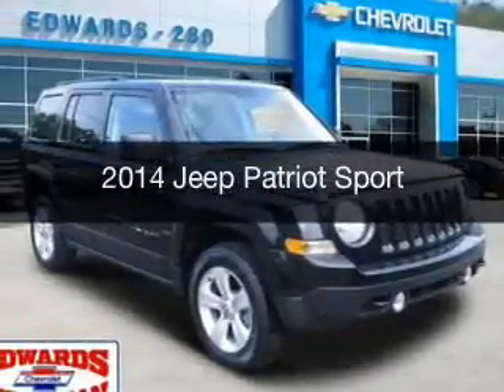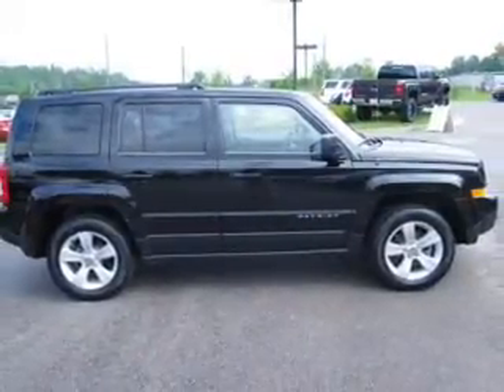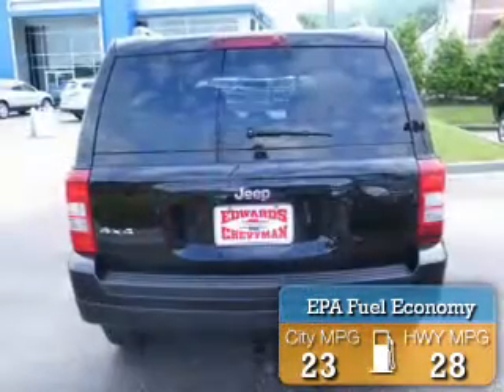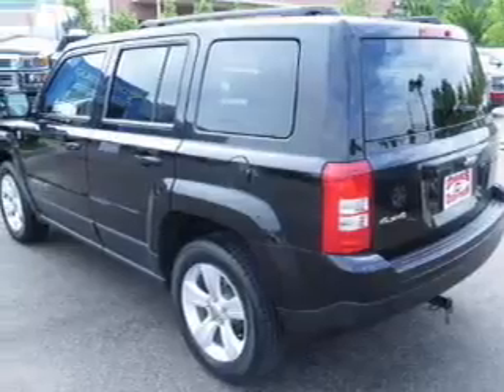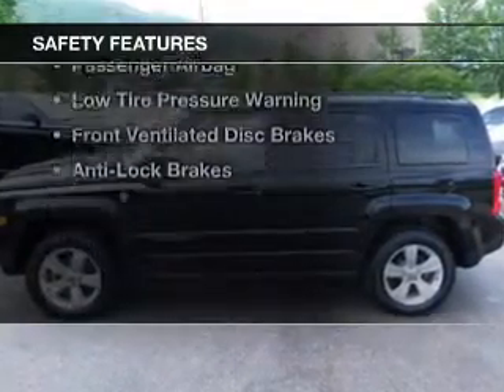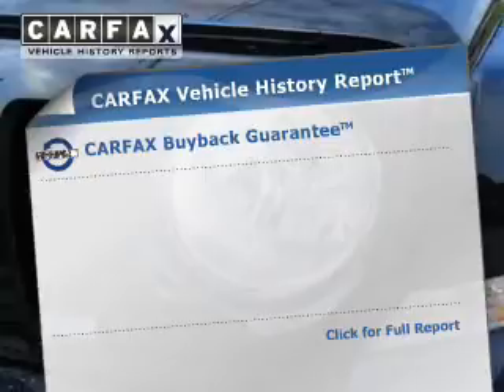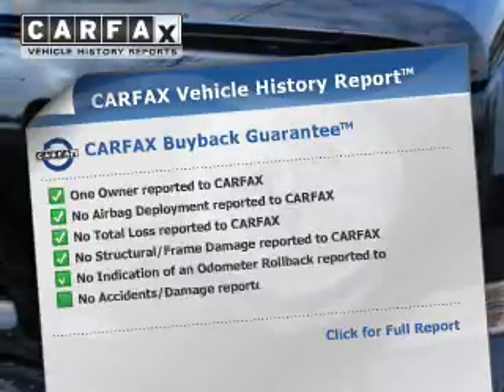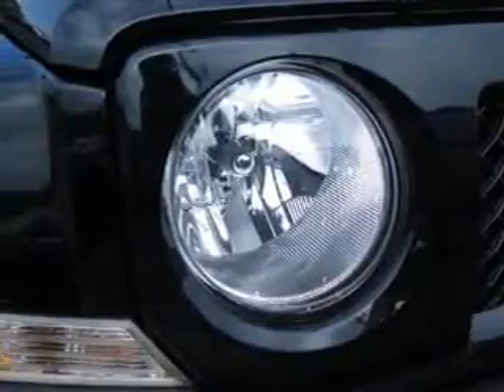2014 Jeep Patriot - Birmingham AL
Year: 2014
Make: Jeep
Model: Patriot
Trim: Sport
Engine: 2.4 liter inline 4 cylinder 16 valve
Transmission: Automatic
Color: Black Clearcoat
Mileage: 27941
Address:
5499 Highway 280 East